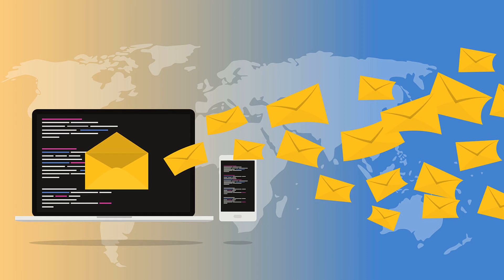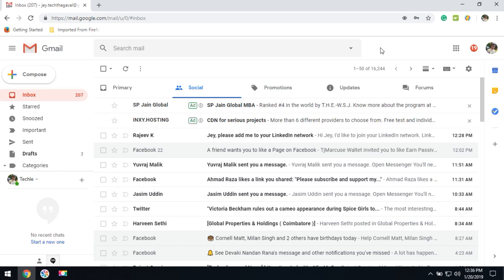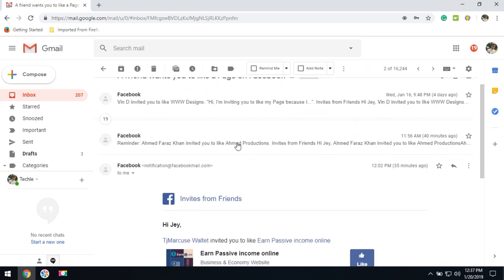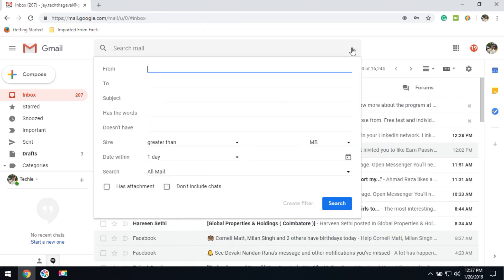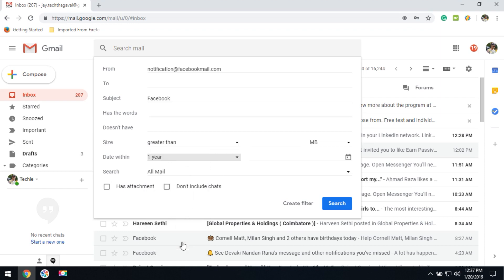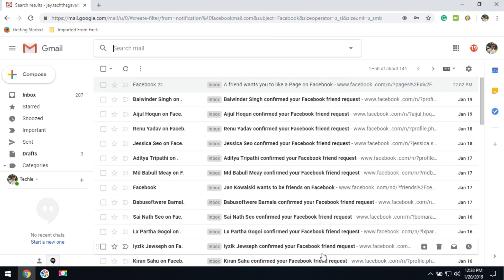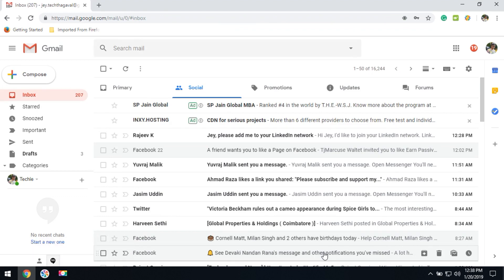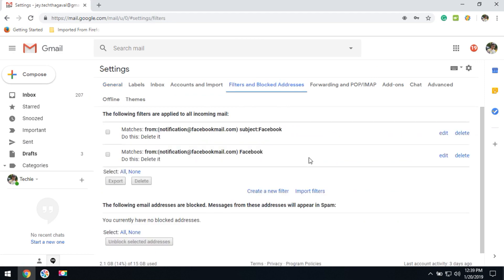How to Auto-Delete Email from your Gmail account?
If you receiving too many unwanted email notification from social media, then you can enable the auto-delete option in your Gmail account. This video shows how to Auto-Delete emails from your Gmail account.